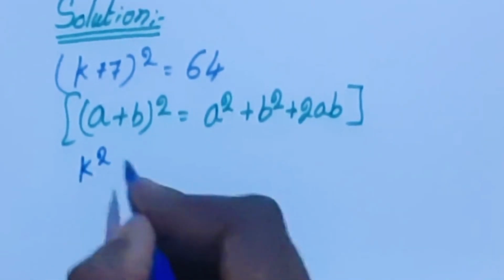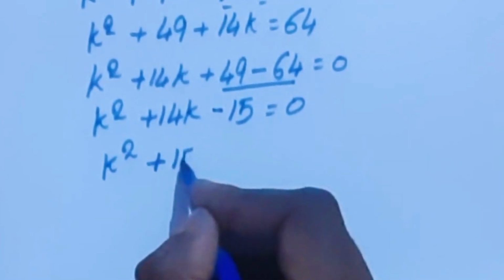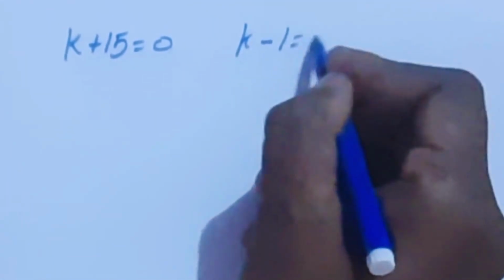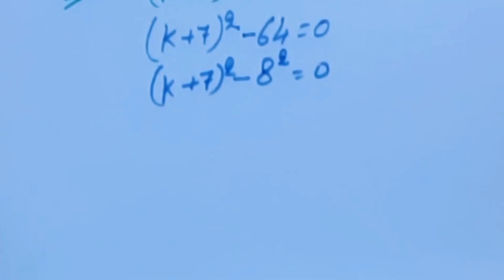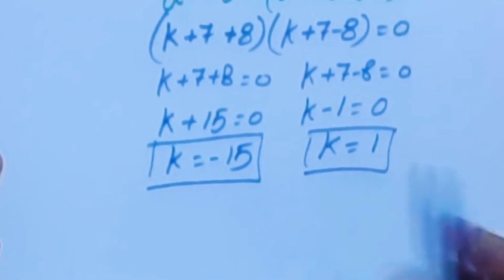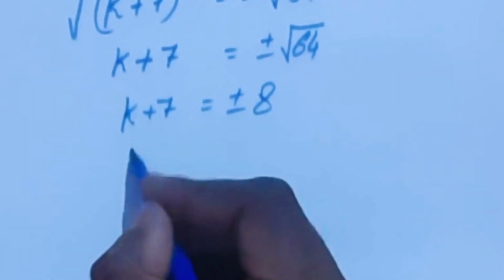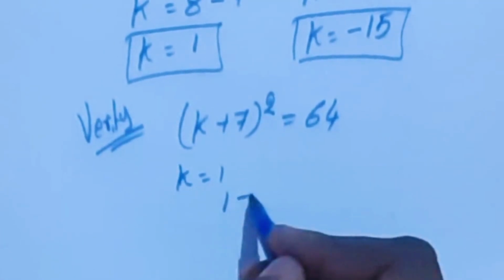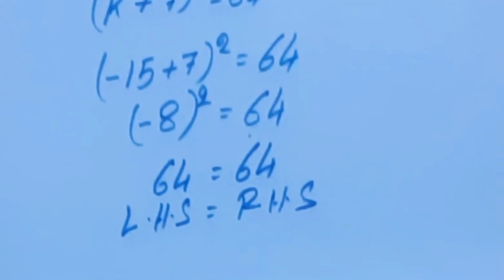Smart Math Tricks 😱 | Harvard University Exam | (K + 7)² = 64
Welcome to Smart Math Tricks 🧠✨
Today’s Harvard University–style algebra question looks easy… but most students miss something important.
In this deep explanation, you’ll learn:
✔️ Why square equations have TWO solutions
✔️ How to avoid the most common exam mistake
✔️ The clean step-by-step algebra method
✔️ How top university exams test attention to detail
⏸ Pause the video and solve before watching the solution.
💬 Comment BOTH answers if you found them!
smart math tricks
solve (k+7)^2 = 64
quadratic equation basics
algebra square equation
harvard university exam math
find k algebra problem
two solutions square equation
entrance exam algebra